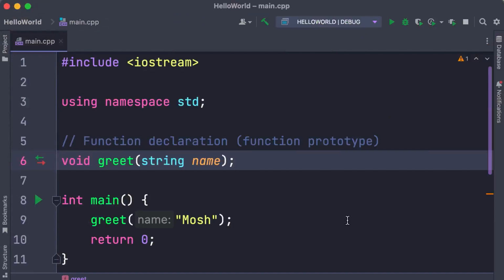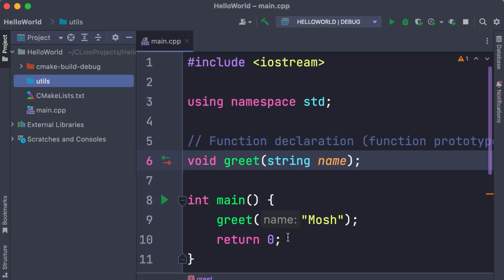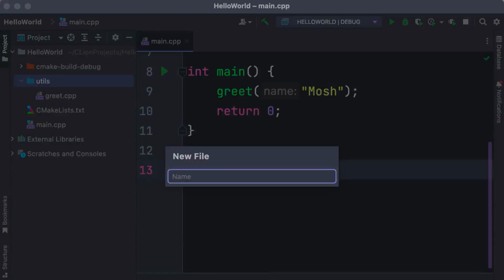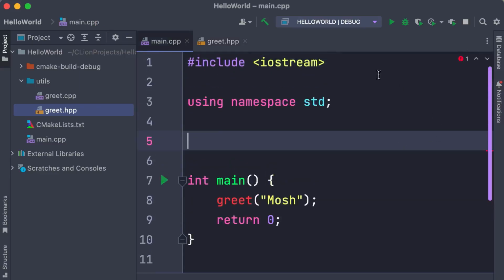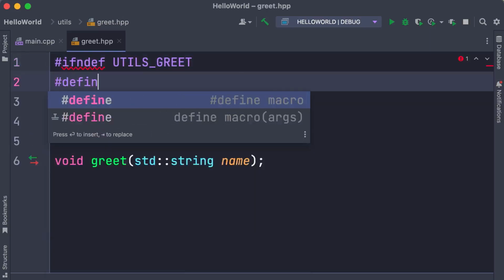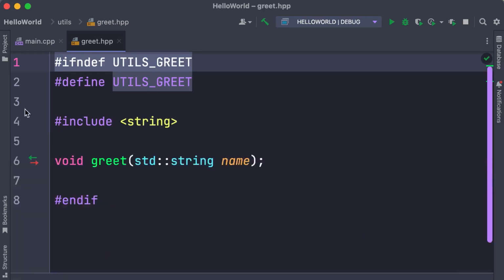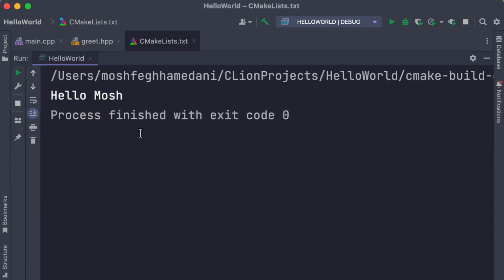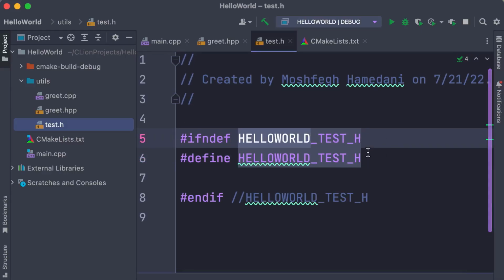52 Organizing Functions in Files